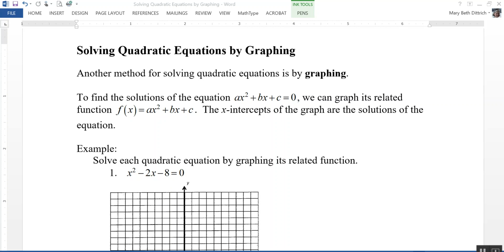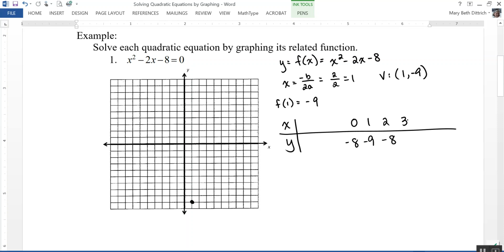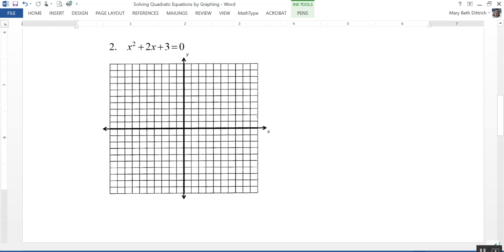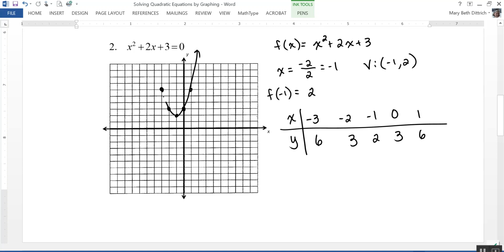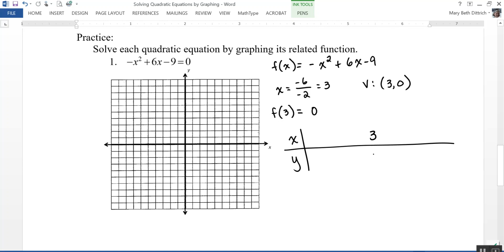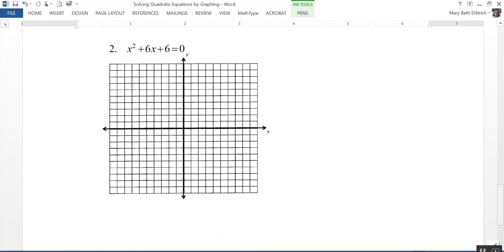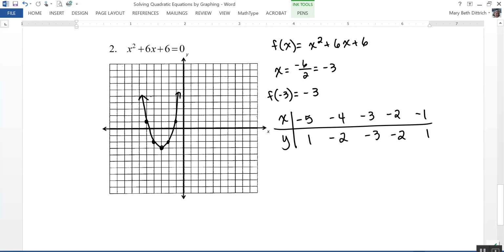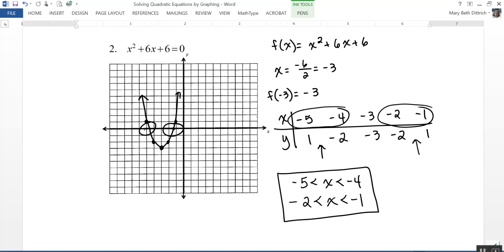Solving Quadratic Equations by Graphing